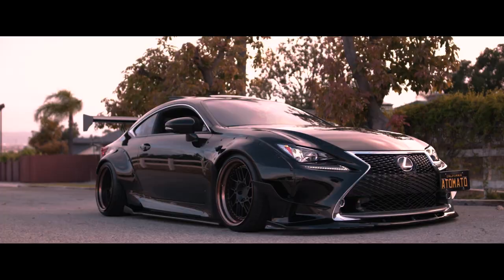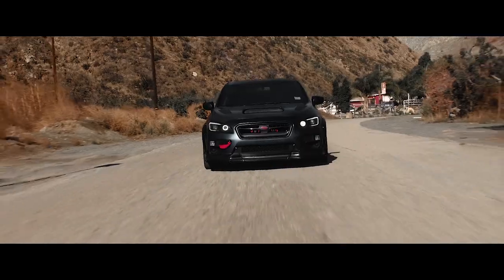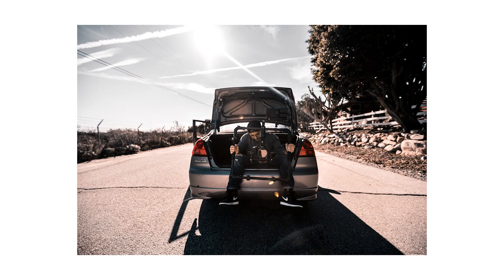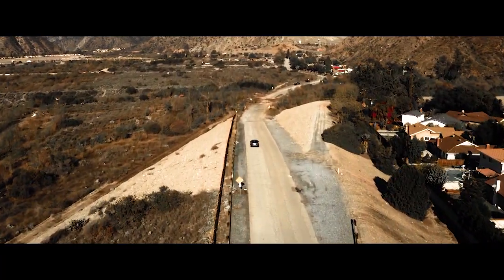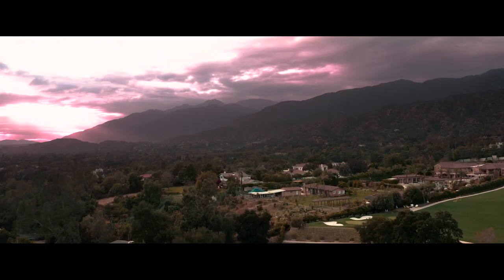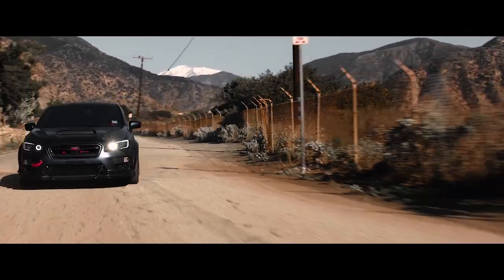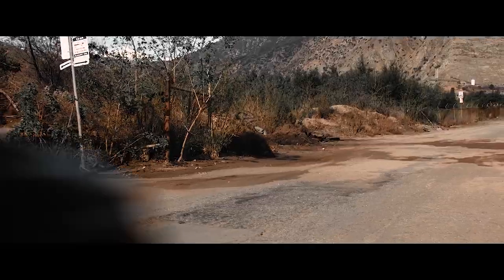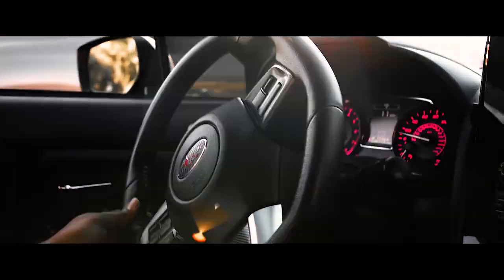How to Film and Make Epic Car Videos. tips and advice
Cameras I Own/Use
For 2020 (Amazon Links)
Panasonic Eva1
Panasonic S1H
Sigma Ef To L Adapter
Canon Eos R For youtube videos

Prime Lenses i Own/Use
- Sigma 24mm 1.4 ef Mount
- Sigma 35mm 1.4 Ef Mount
- Sigma 50mm 1.4 Ef Mount
- Sigma 105mm 1.4 Ef Mount
- Tiffen Variable Nd
- Step up/Step Down Rings for Nd Filter

Zoom Lenses I Own/Use
Sigma 18-35mm 1.4
Sigma 50-100mm 1.4

Lighting I Own/Use + Accessories
Nanlite Forza 60
Nanlite Forza 300
Nanlite Tube Light 4 Footer Single
Nanlite Tube Light 2 Footer Kit
Nanlite Wifi Adapter
Tube Lights Fabric Barndoor 4ft
Tube Lights Fabric Barndoor 2ft
2 Tubelight Holder
Westcott easy Build Softbox
Aputure Fresnel

Mavic 2 Pro
Thinktank Backpack Roller
5in Atomos Ninja V
7in atomos Shogun
Zoom H6
rode mic pro
V mount Batteries
Zhiyun Crane 2